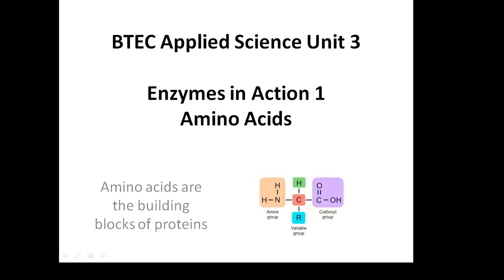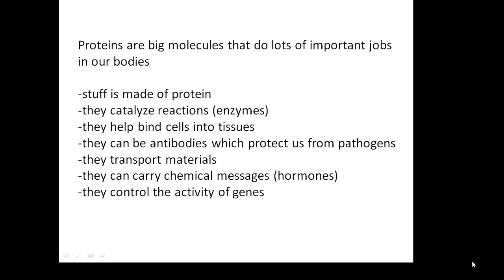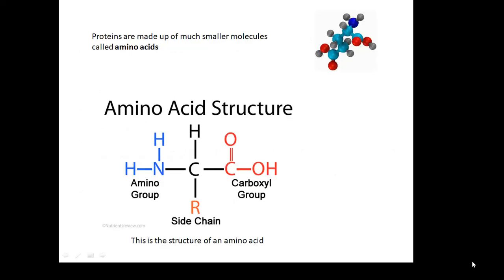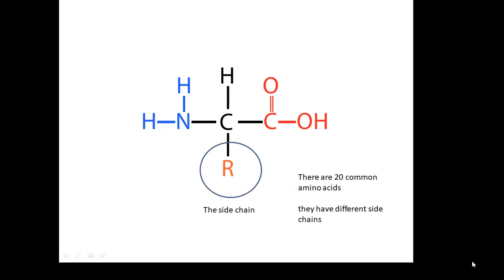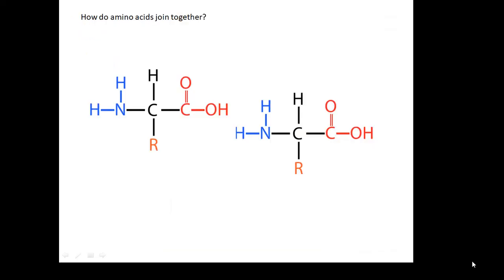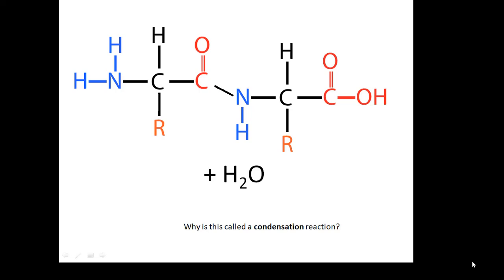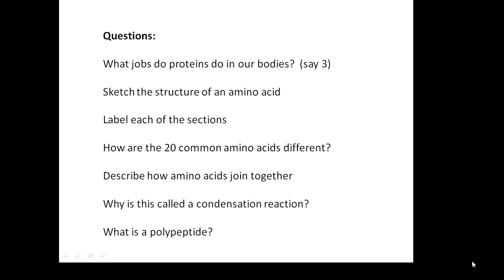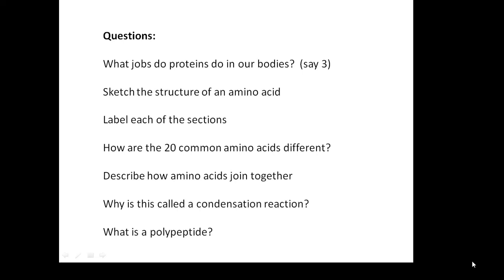BTEC Applied Science: Unit 3 Enzymes 1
For Unit 3 of the BTEC Applied Science course
The structure of amino acids and how they join together to form proteins